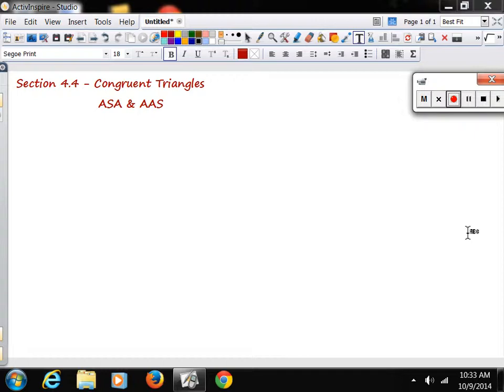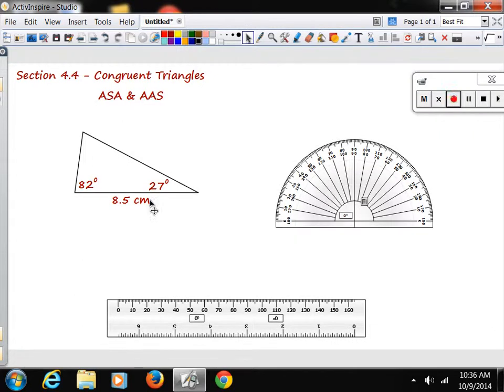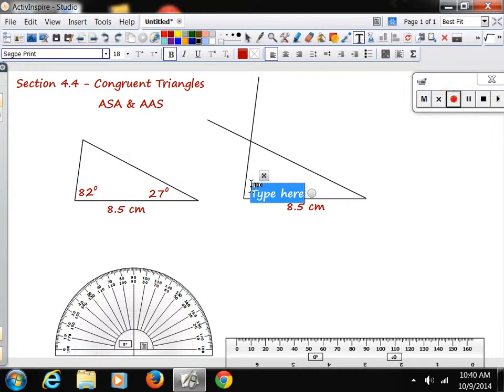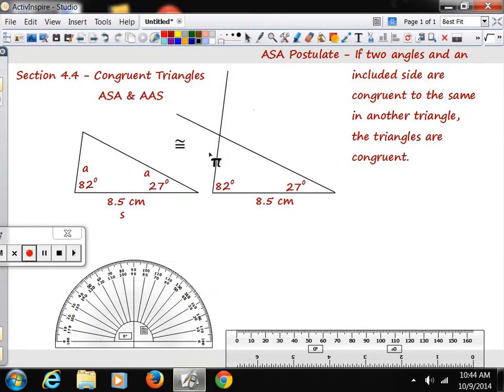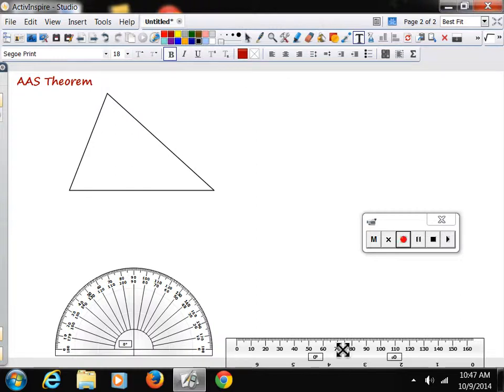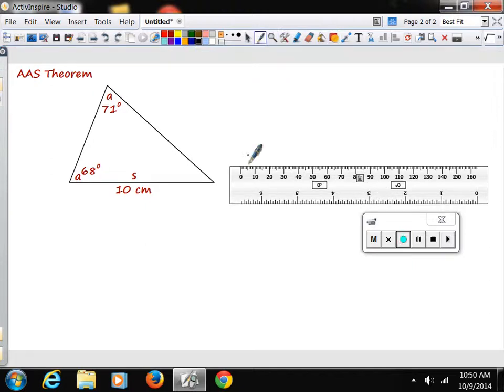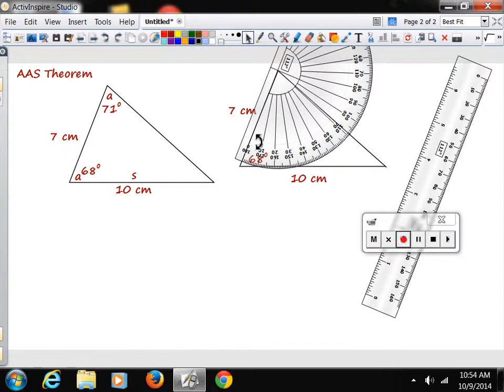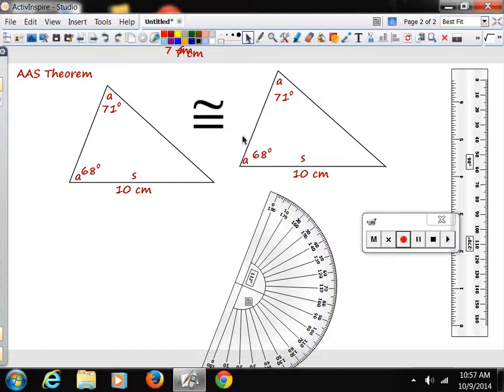Geo Notes 4 4